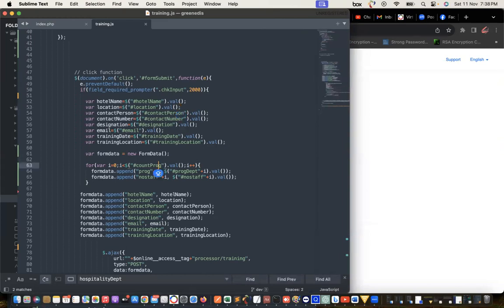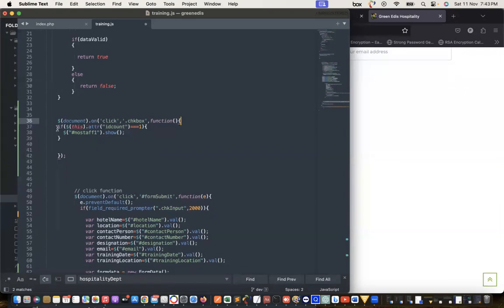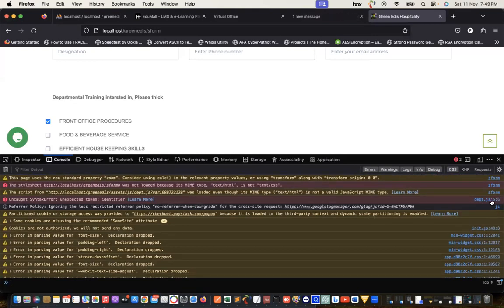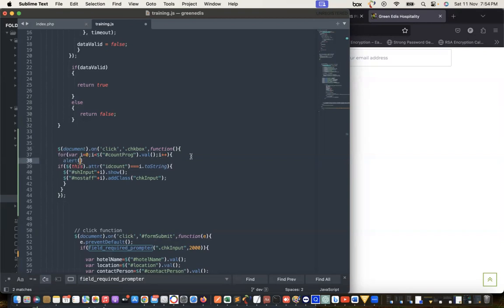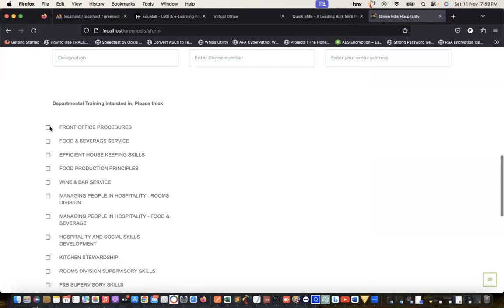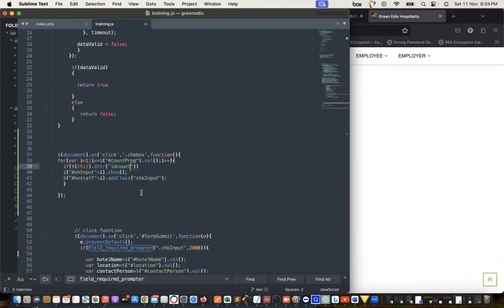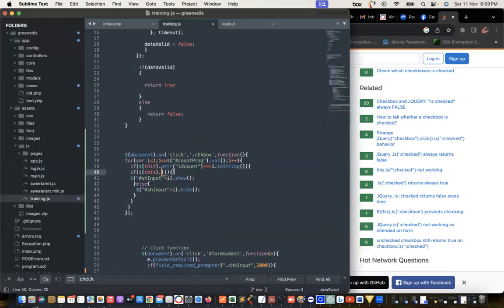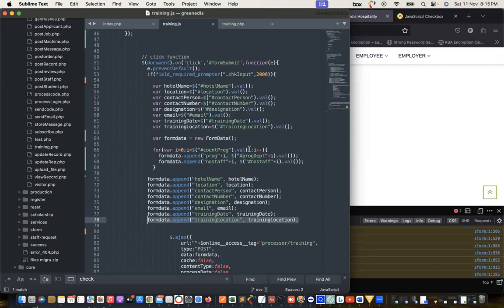Sprint - Session V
How to generate dynamic data on View (V)